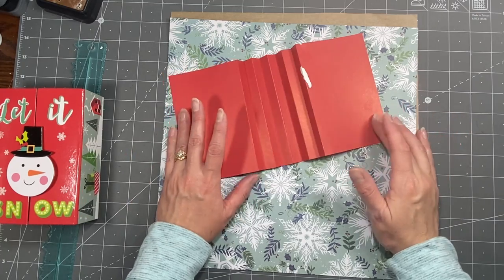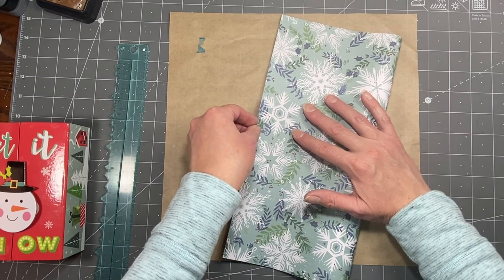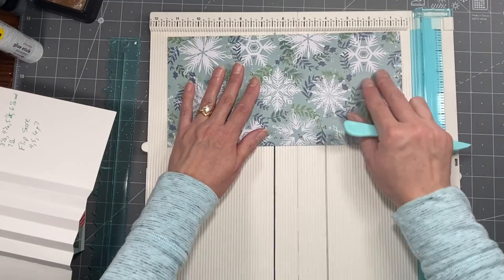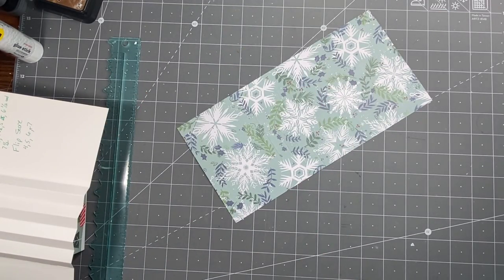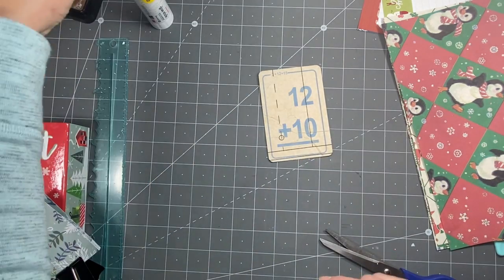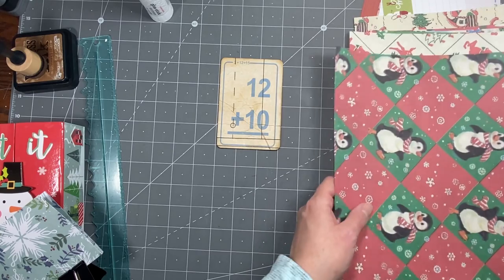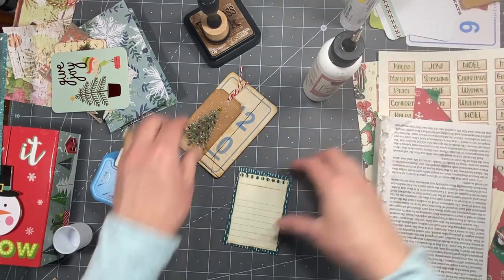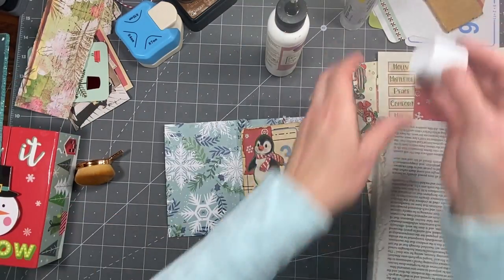Gayle Agostinelli INSPIRED Accordion Booklet in a Dollar Store Box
In this video I will be making an accordion booklet inspired by Gayle Agostinelli. I am making these little books and putting them in little dollar store books. Come on in and join me.

Taylor Made Journals German Christmas Scrap: